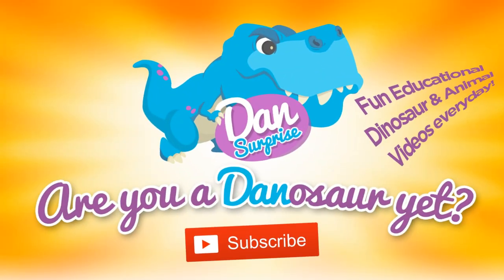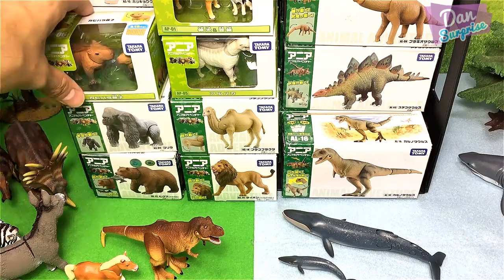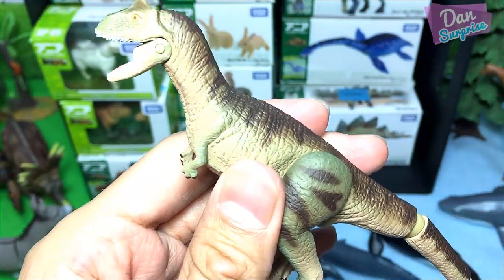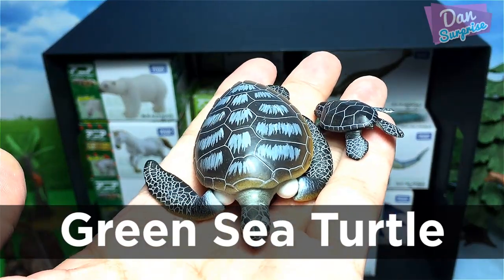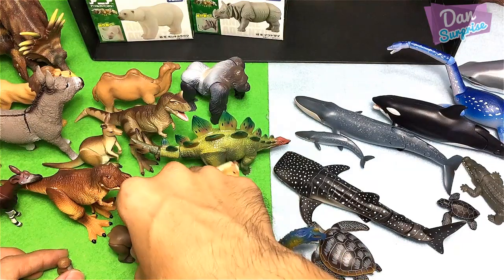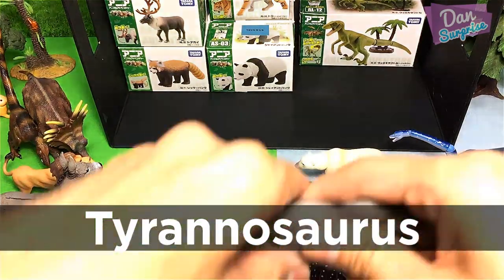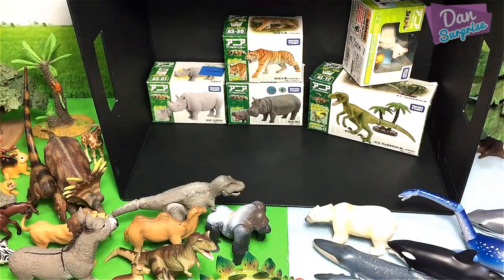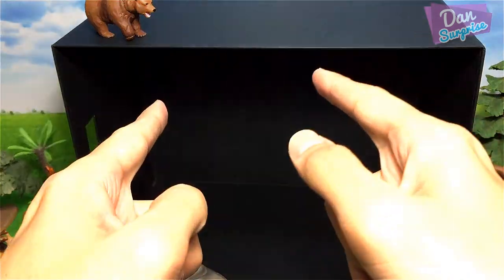Takara Tomy Dinosaurs & Animals Collection - Lion, Tiger, Elephant, Zebra, T-Rex, Spinosaurus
Takara Tomy Dinosaurs & Animals Collection - Lion, Tiger, Elephant, Zebra, T-Rex, Spinosaurus, Styracosaurus, Whale, Shark, Polar Bear, and more.